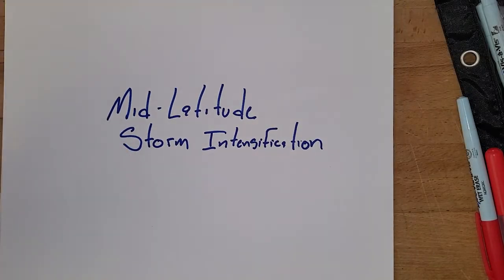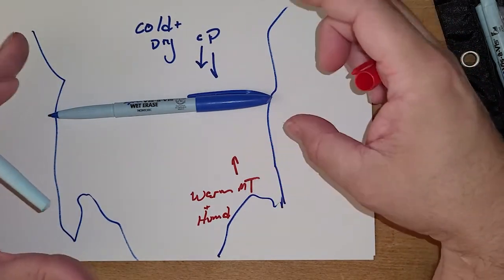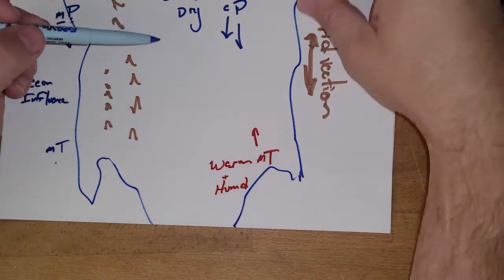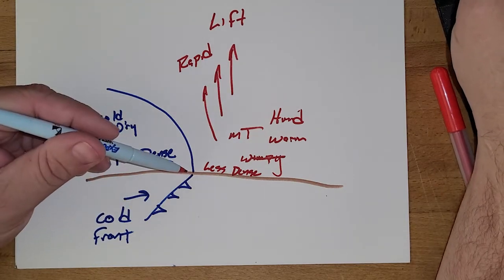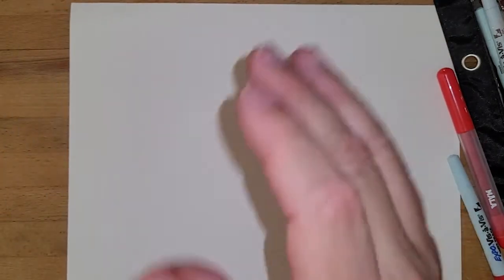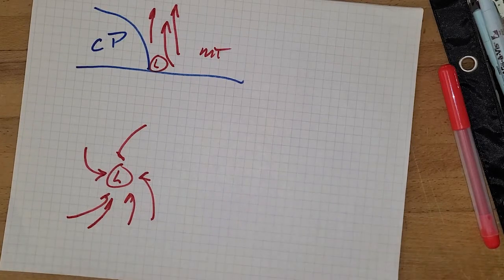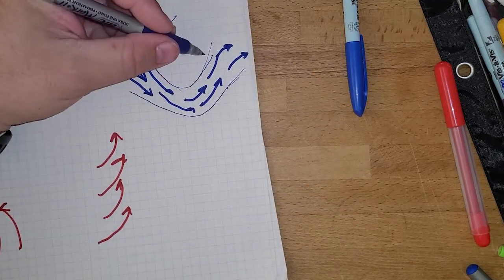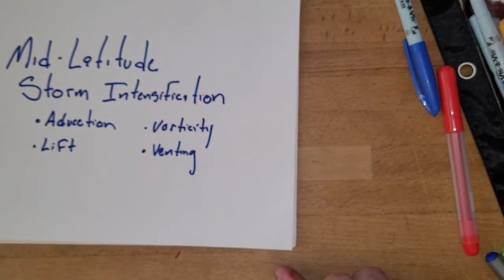Scott's Geography Notebook: Storm Intensification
There are four factors needed for mid-latitude storms to succeed: Advection, Lift, Vorticity and Venting. This video briefly describes each.